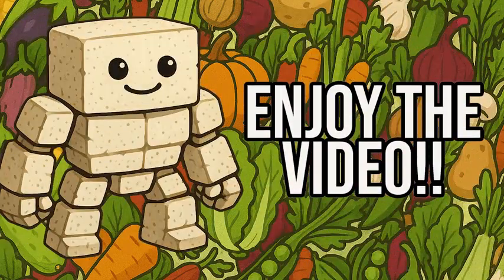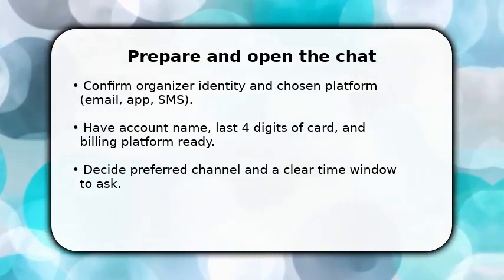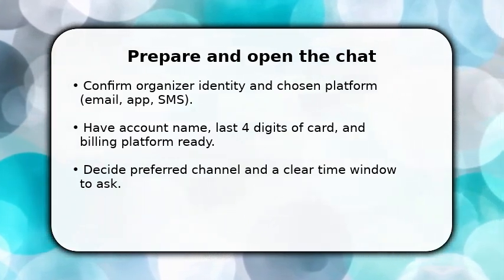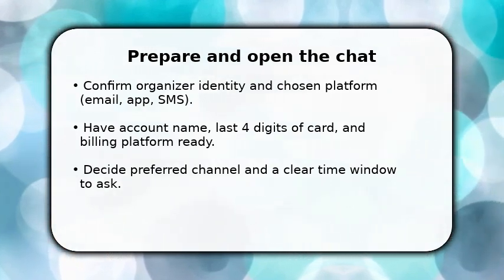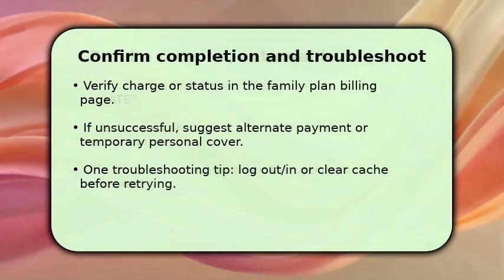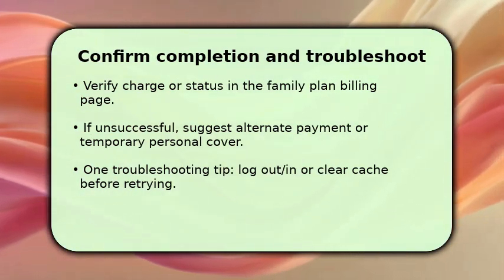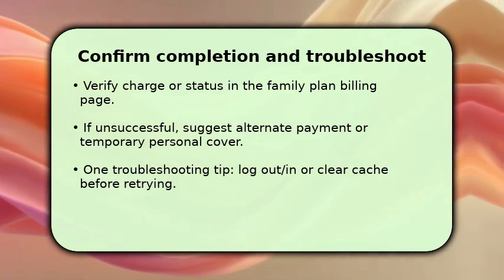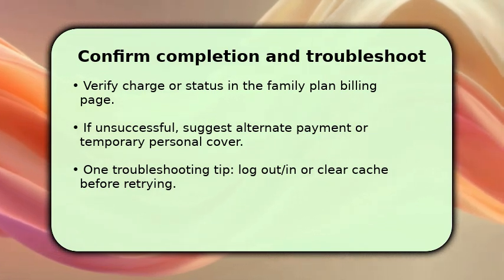How to Fix Ask the Family Organizer to Update Their Billing Information (only Way)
How to Fix Ask the Family Organizer to Update Their Billing Information (only Way) | 🔒 Surfshark VPN Deal — Stay private and secure. $1.99/mo + 3 Months Free ▸

Learn the essential steps to request an update for your family organizer'thy billing information. This guide provides a clear pathway, ensuring you can communicate effectively with customer service and resolve any issues related to payment processing or account management.

update billing info, family organizer contact, customer support request, account update process, payment issue resolution, billing information fix, organize family expenses, contact details for assistance, resolve bill discrepancies, manage your account